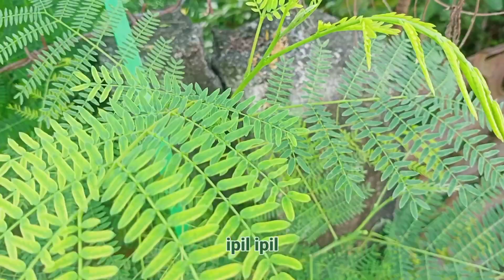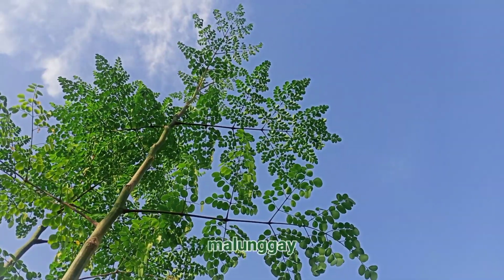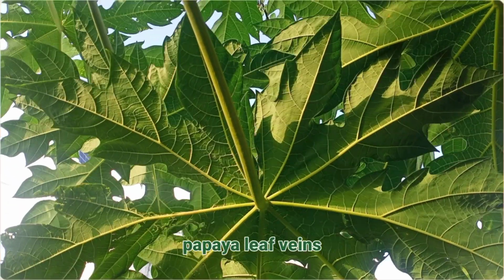EXAMPLES OF PATTERNS IN NATURE | Mathematics in the Modern World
Parungao, John Nelson L.
BSIT 1C
Examples of Patterns in Nature